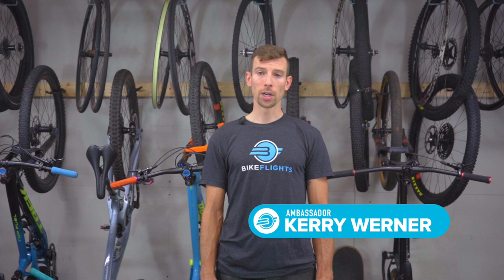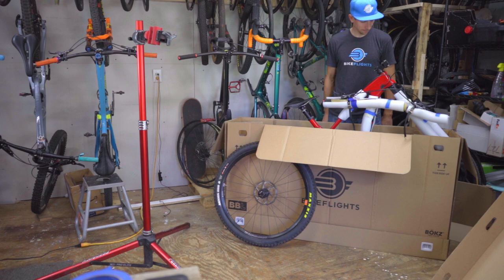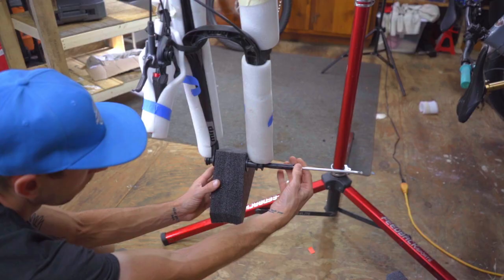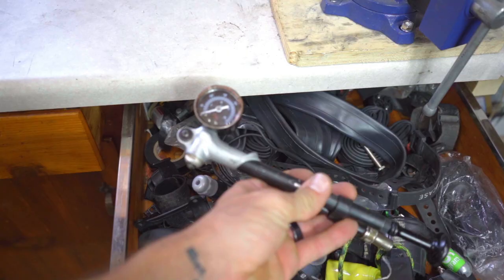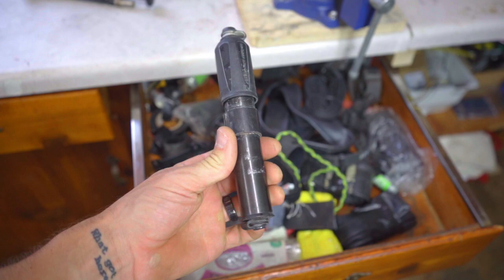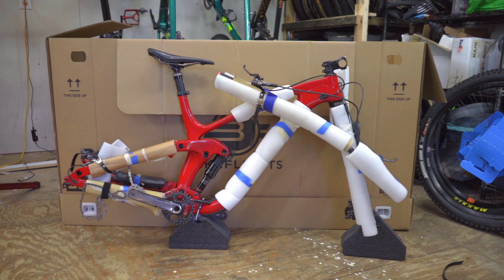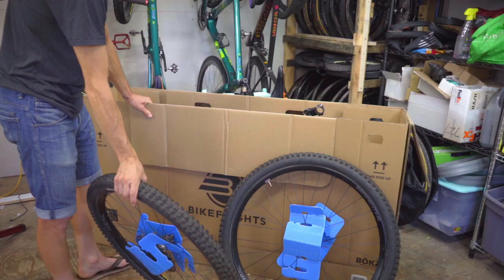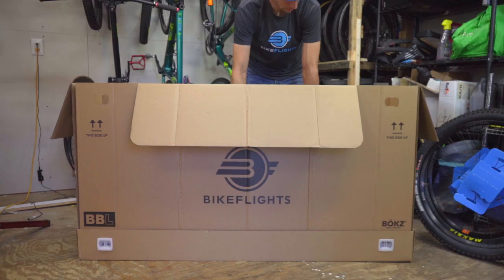Packing Hacks to Fit Your Bike In Your Box Before Shipping | Featuring Kerry Werner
Professional bike racer Kerry Werner shares his favorite packing hacks to help you fit your bike in your bike box when it seems just a little bit too small. From the more obvious hacks such as removing your rear wheel to the more expert trick of letting air out of your shock, Kerry's got you covered.

- How To Ship Your E-Bike | A Guide to Packing & Shipping Electric Bicycles in the Contiguous U.S.